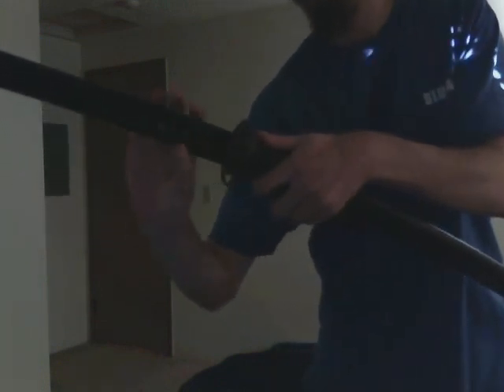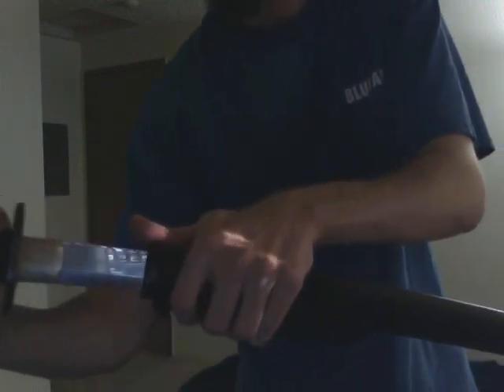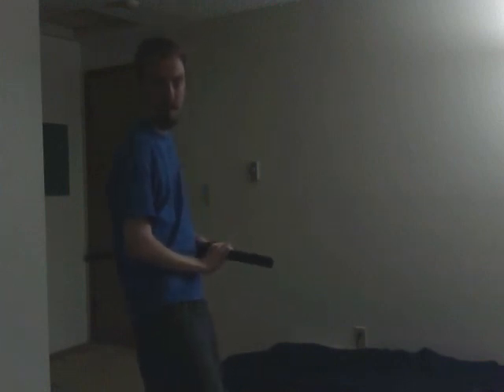How to cut from the draw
This is a short video demonstration how to make a safe and successful cut from the draw using a katana.  This video assumes the viewer already has basic knowledge of swordsmanship and operation of Japanese swords, and is looking for information specifically for this technique.